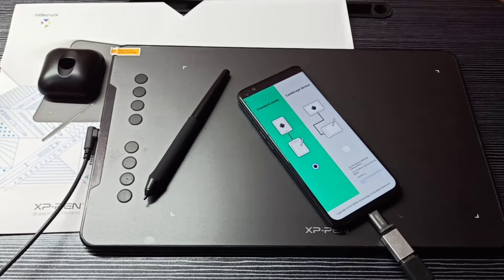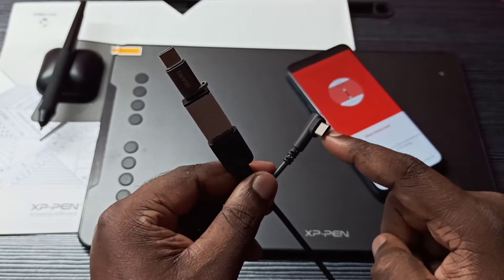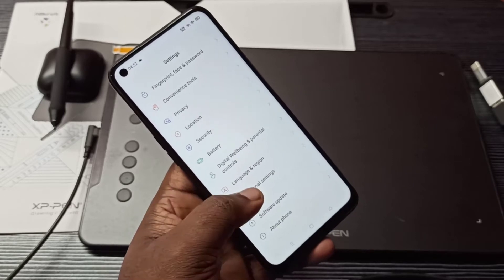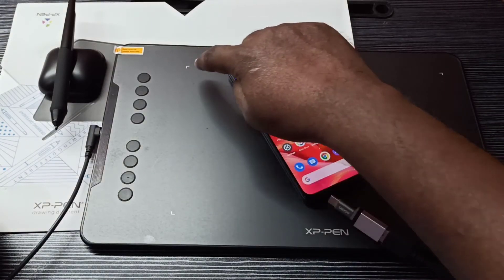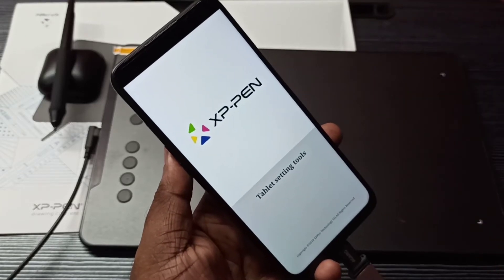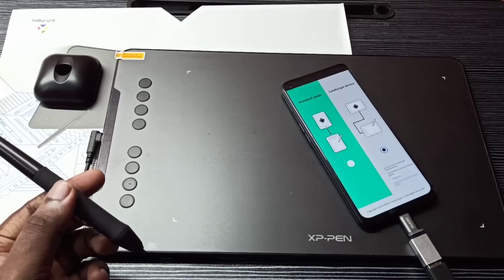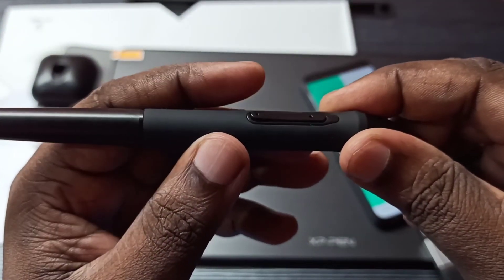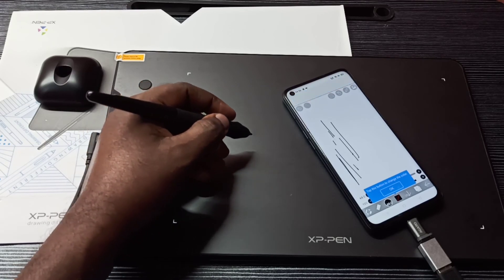How to Teach on ANDROID PHONE using XP-Pen Deco 01 V2 Graphic Drawing Tablet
How to use xp pen deco 01 v2 through mobile,
Xp-pen deco 01 v2 full tutorial,
Best DRAWING Tablet For Beginners XP-Pen Deco 01 v2 SETUP and INSTALLATION,
Best DRAWING Tablet For Beginners,
XP Pen DECO 01 V2 Review/Unboxing
Best Digital Tablet for Online Teaching, Education videos,
XP PEN Deco 01v2 SETUP and INSTALLATION,
Android Phone,
iPhone,

realme,
redmi,
vivo,
samsung galaxy,
mi,
poco,
oppo,
xiaomi,